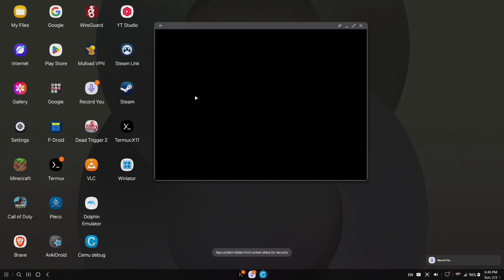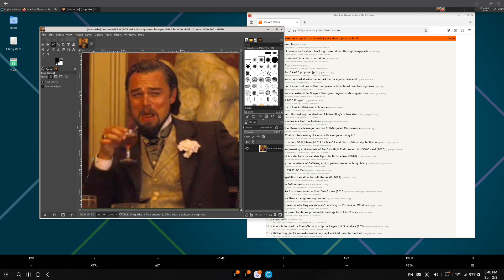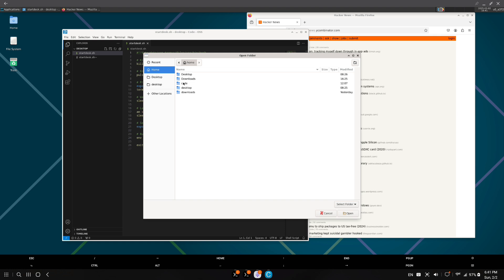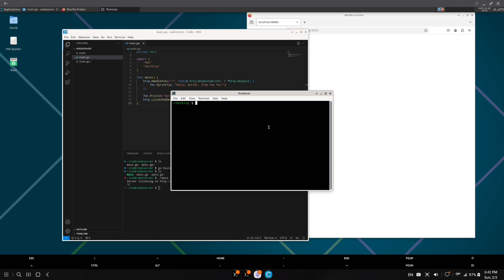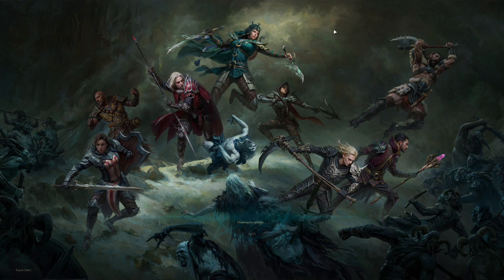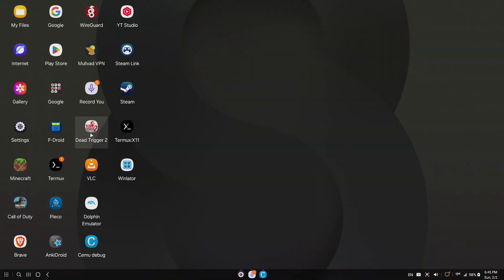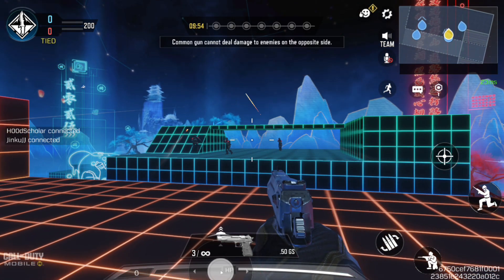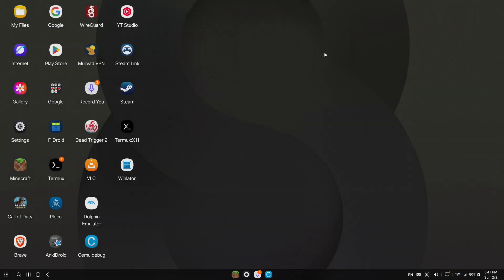Samsung Galaxy S25 Ultra Running Dex and XFCE within Termux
Here I have a quick overview of running Dex to turn my galaxy s25 ultra into a desktop computer. I have a linux desktop running gimp and vscode.

I also take a quick look at gaming from within Dex.